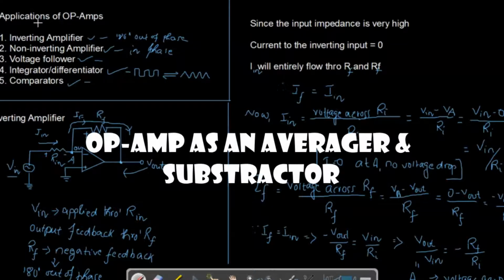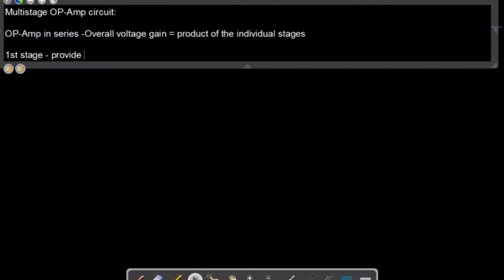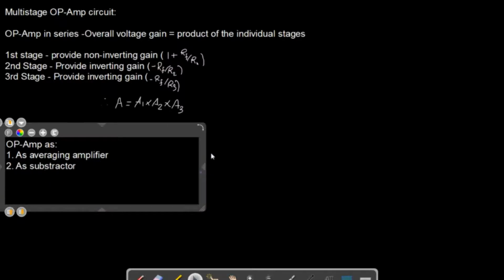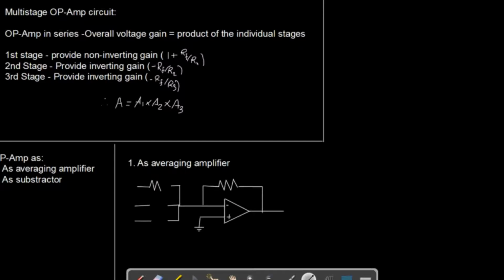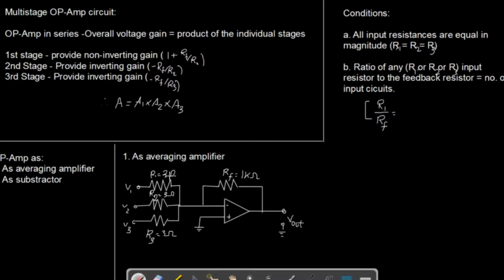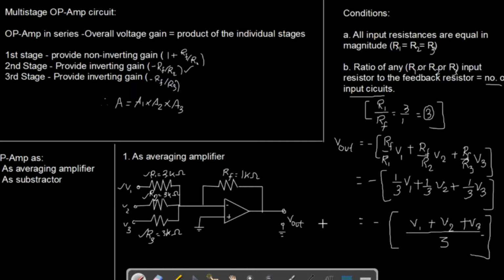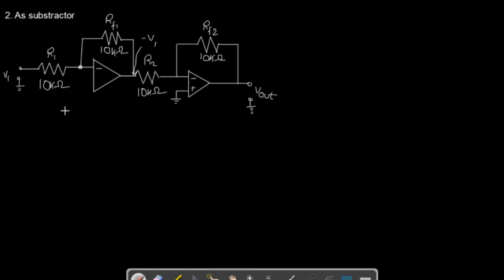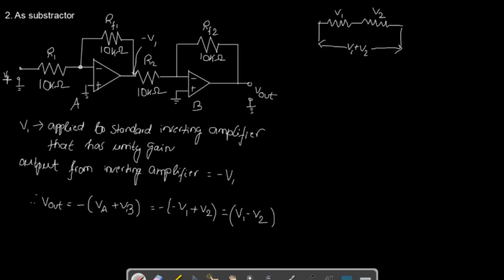Op-Amp Lecture Series | Lecture 4 | Op-Amp as substractor and for average